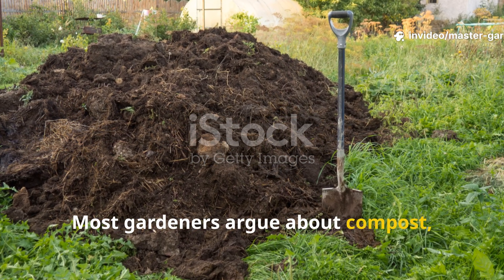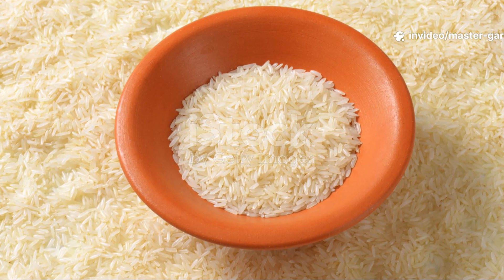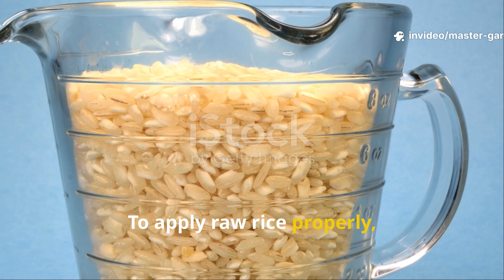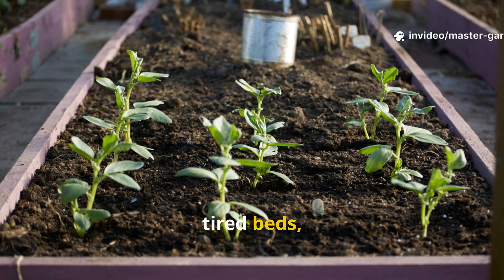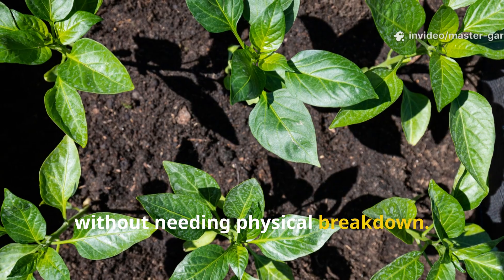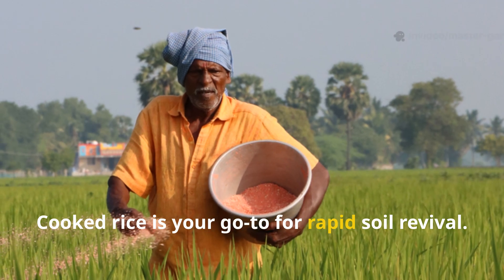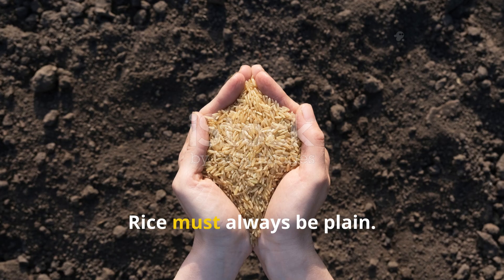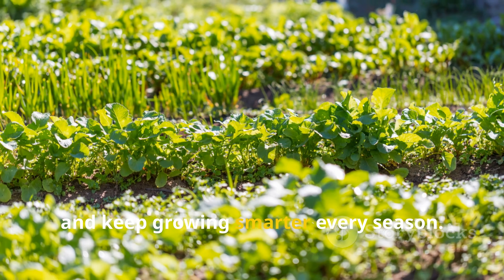Rice Soil Amendment EXPOSED: Raw vs Cooked vs Rice Water (One GROWS More Food)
🌾 Most gardeners are using rice WRONG… and it’s costing them growth.
This video reveals the truth behind the rice soil amendment method that actually feeds microbes, unlocks nutrients, and transforms dead soil into living soil FAST.

🔥 In this deep-dive, you’ll discover
• Why raw rice feeds soil for weeks while most amendments fade fast
• How cooked rice triggers explosive microbial activity (and when it backfires)
• The real role of rice water and why seedlings love it
• Exact measurements and dilution formulas that WORK
• When rice beats compost, fertilizer, and bottled inputs

🧬 This isn’t gardening theory.
It’s soil biology explained clearly, tested in real beds, and simplified for results you can repeat season after season.

⚠️ Most mistakes with rice ruin soil structure or attract pests.
You’ll learn how to avoid them completely.

🌱 Whether you’re rebuilding poor soil, reviving tired beds, or pushing for higher yields naturally, this method gives you a serious edge.

👇 Watch till the end to learn which form of rice actually grows more food.

👍 Like if you love soil science that works
📩 Share this with a gardener who’s struggling

🌍 Healthy soil. Strong roots. Better harvests.